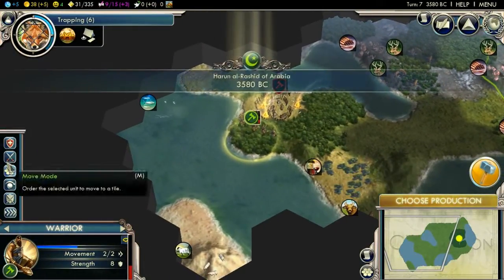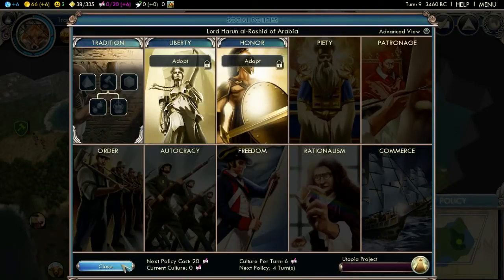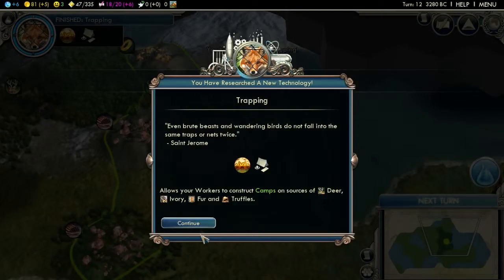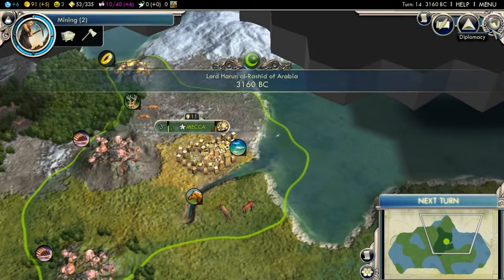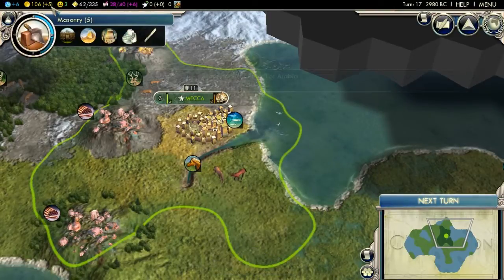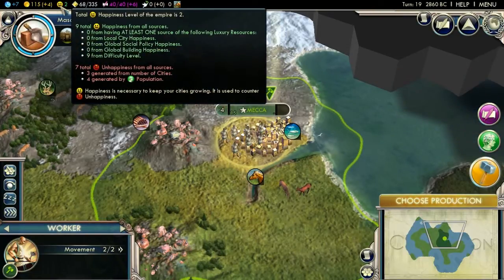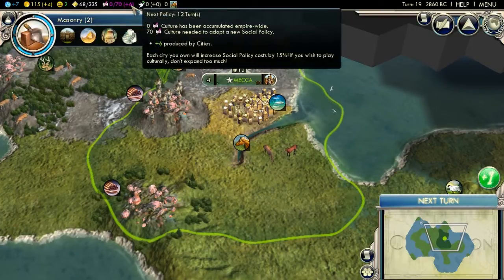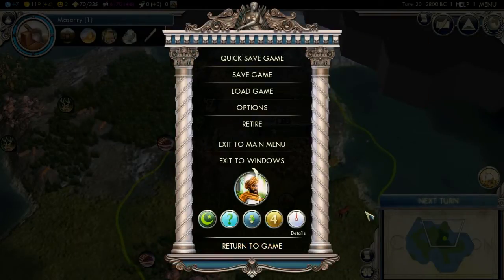CIv 5 Gods and Kings- Why do we need Barbs T.T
seriosuly they do nothing but irritate people at the worst and most random of times